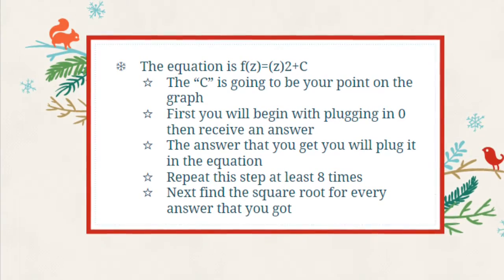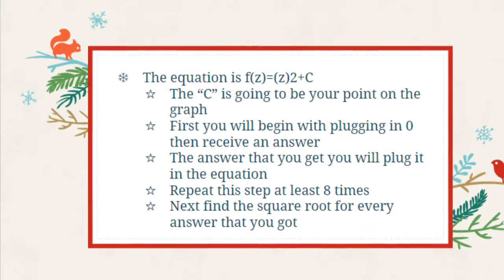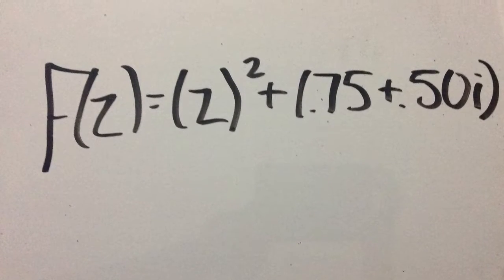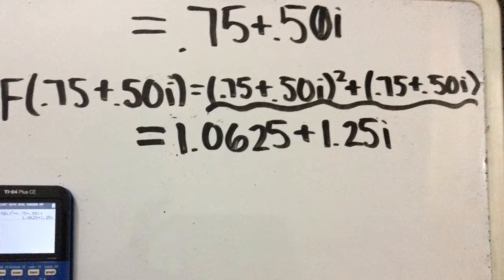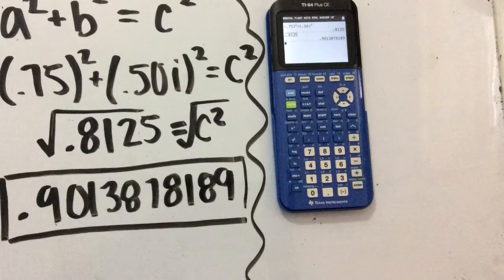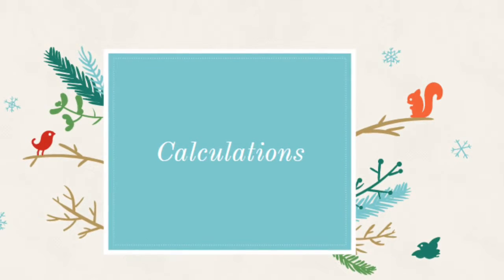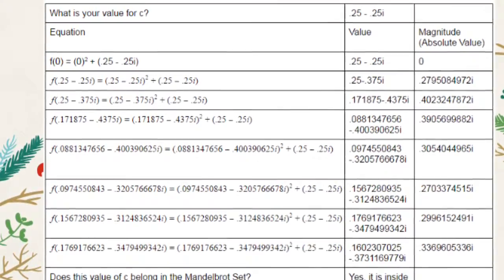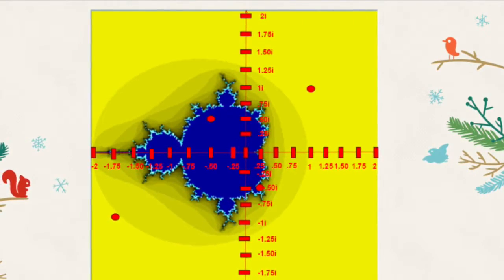Sydney's Fractal Project